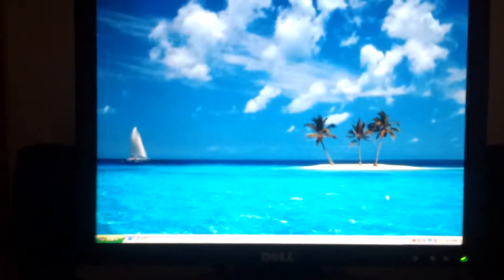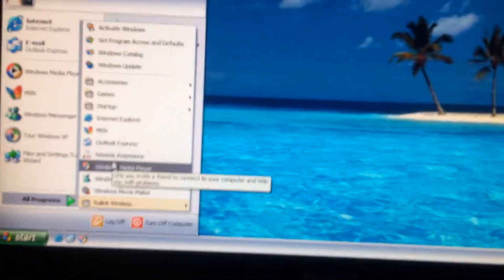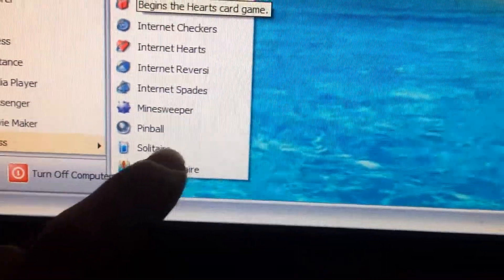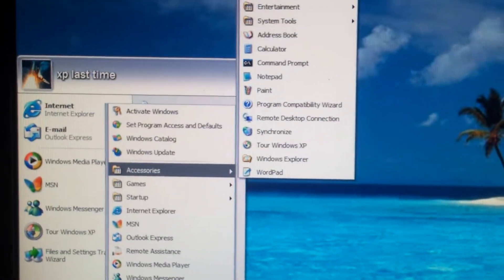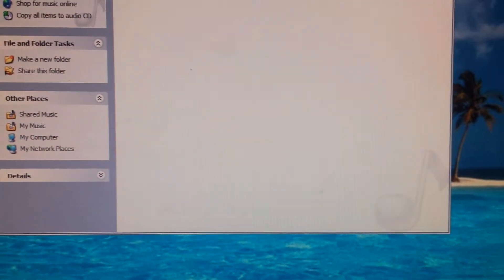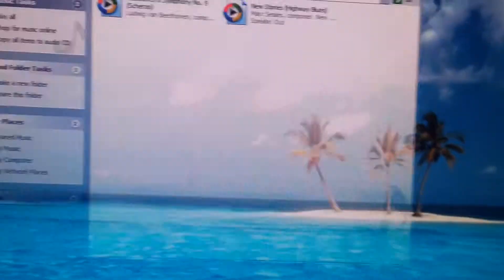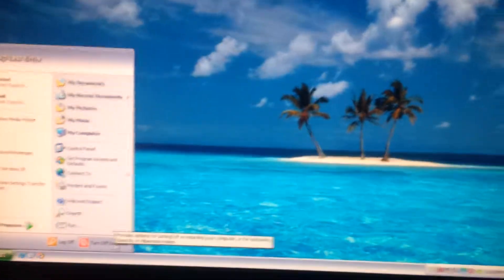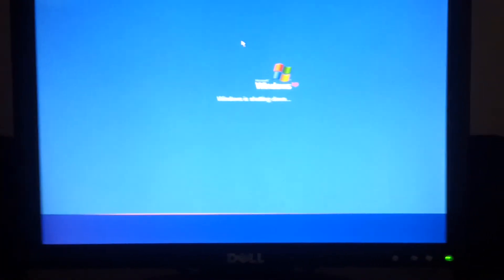Dell dimension 3000 instaling win XP (PROFESSIONAL) for the last time!!! part 2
part 2 of windows xp for the last time veryyy veryy saddddddd